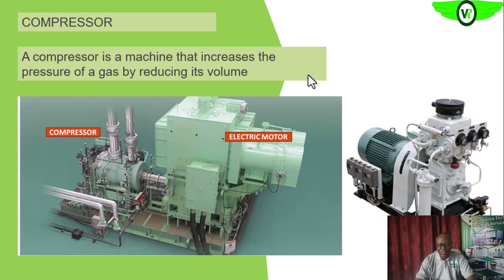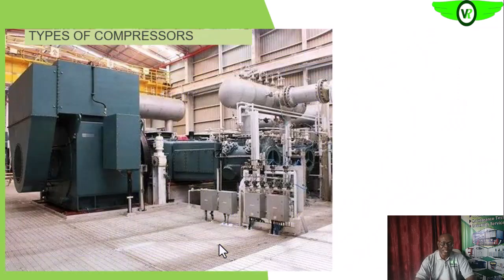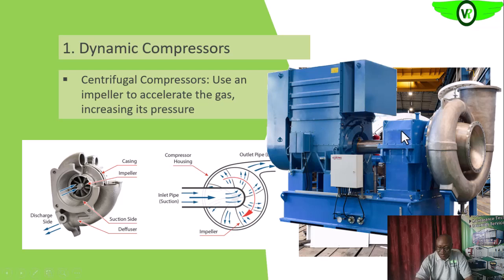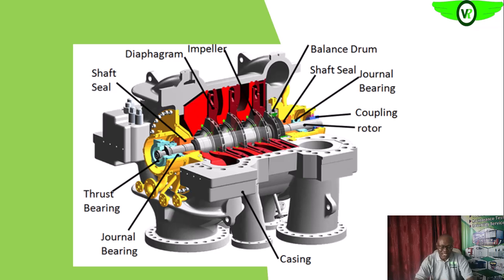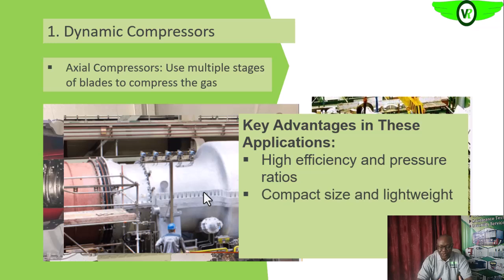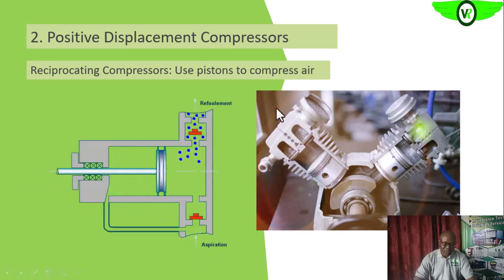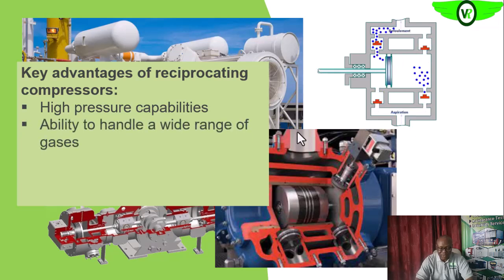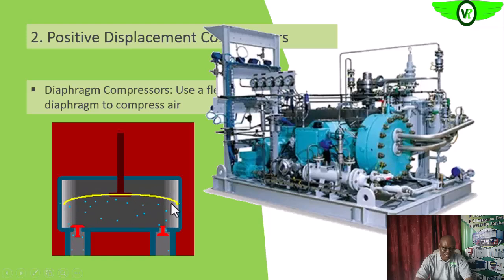COMPRESSOR TYPES AND APPLICATION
Are you ready to unravel the mysteries of compressors? This comprehensive video is designed to provide a thorough understanding of compressor operations, focusing on the physics behind their component parts. Whether you're an experienced engineer or a young technician, this video will equip you with valuable insights.

00:00 – intro
02:21 – reasons for compressing gas
05:41 – types of compressors
07:40 – centrifugal compressor operations
11:58 – multistage centrifugal compressor
13:30 – applications of centrifugal compressor
16:00 – axial flow compressor
20:10 – application of axial compressor
22:38 – positive displacement compressor
23:20 – reciprocating compressor
30:18 – applications of reciprocating compressor
31:18 – screw compressor
33:22 – rotary lobe compressor
35:05 – diaphragm compressor